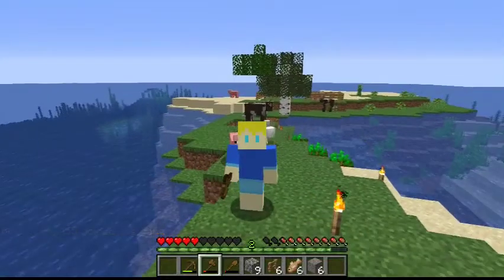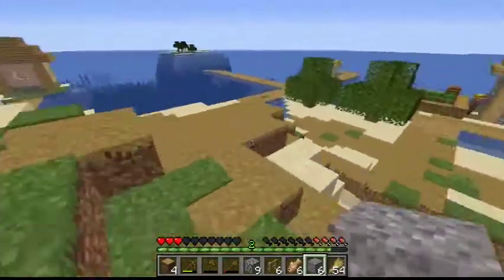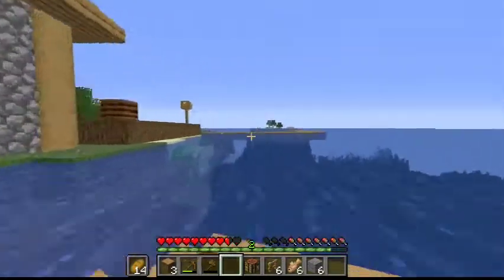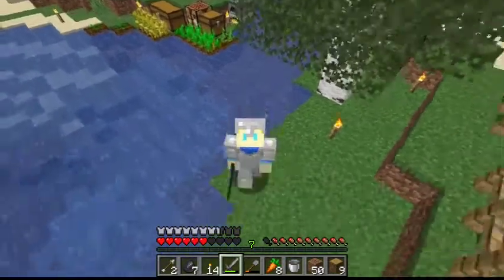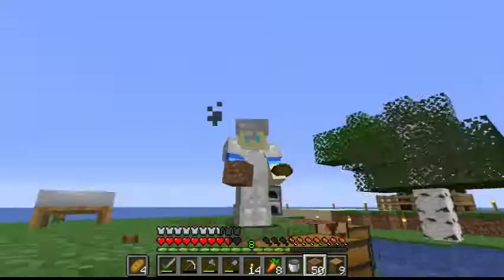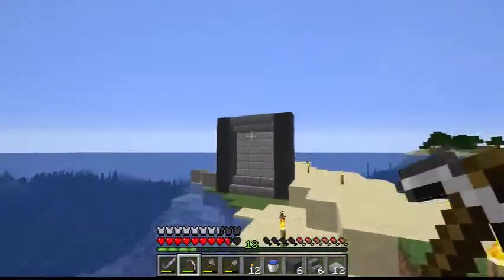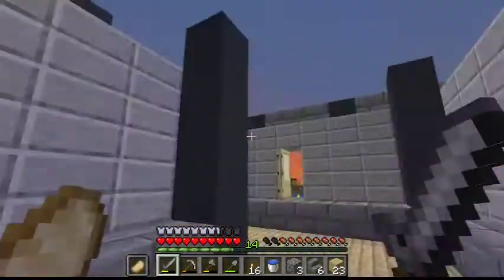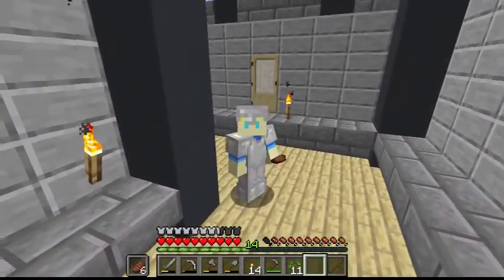Aurora SMP #01: Amazing start!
In this video, I create a brand new SMP with C1ue and GetLooseWithZac. Sadly, neither of them could come on for this video. Also, as an FYI, this is a private SMP without invites unlike Charter. In this video, I start off a bit late trying to record when OBS crashed, but I do some mining and some exploring on a village floating on top of the ocean. The biggest accomplishment was building a very big modern starter base (which took hours).